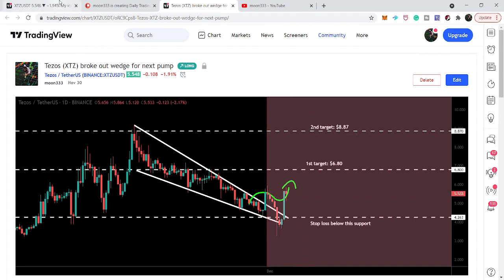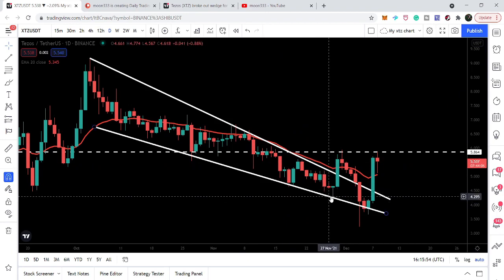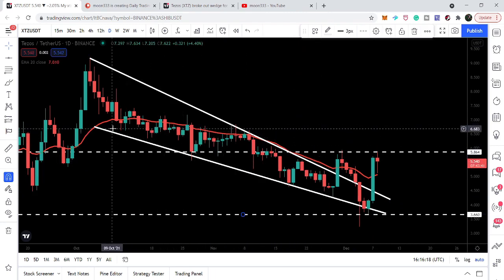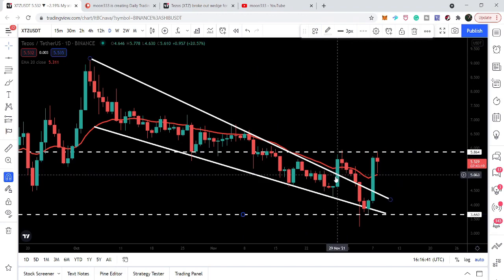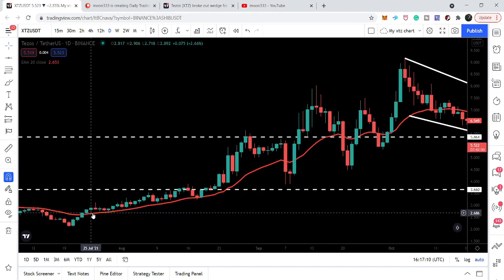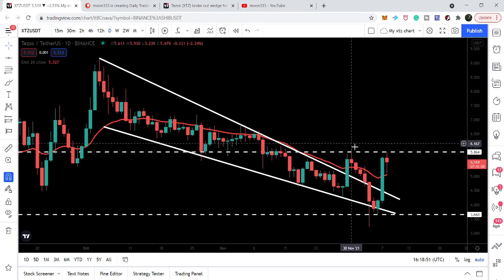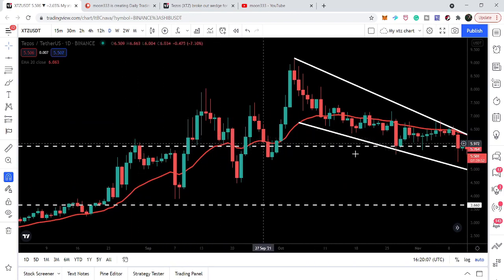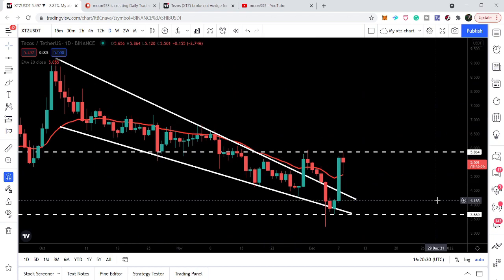This Breakout Will Make Tezos (XTZ) One Of The Biggest Gainer